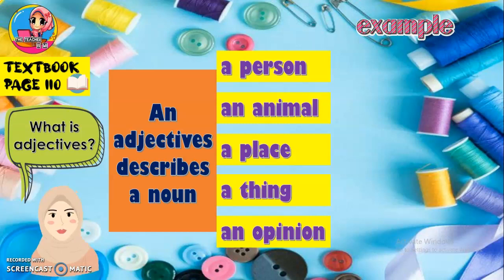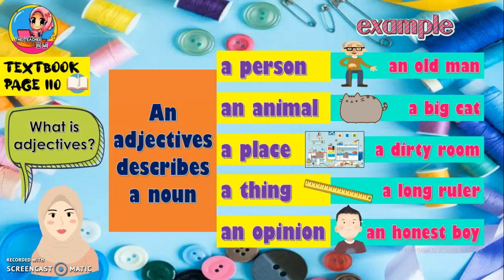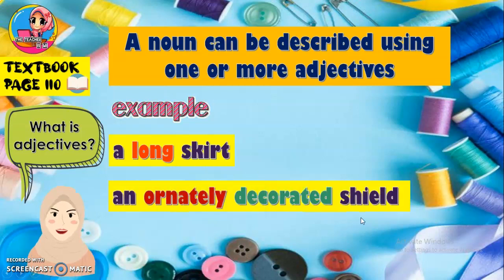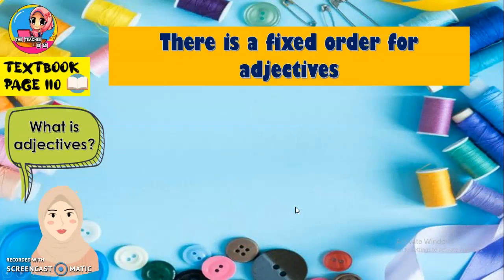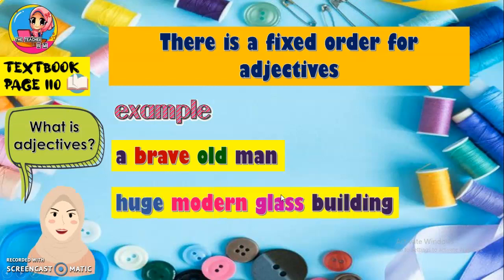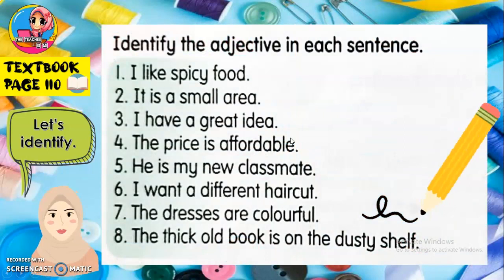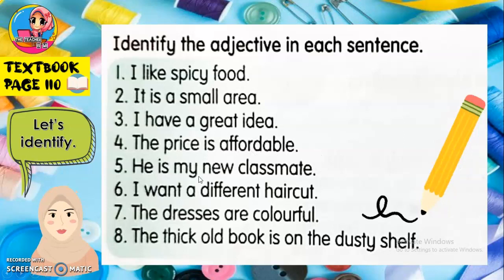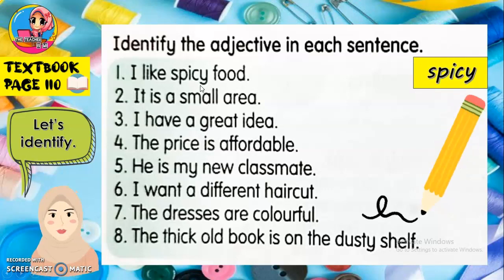ENGLISH YEAR 6 UNIT 11 TAILOR MADE : ORDER OF ADJECTIVES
Based on English Year 6 Textbook page 110